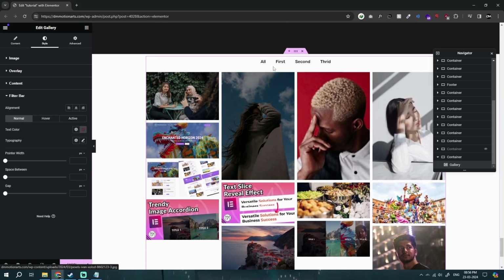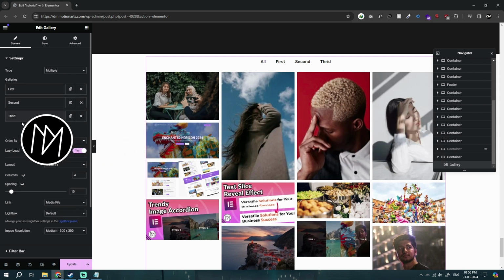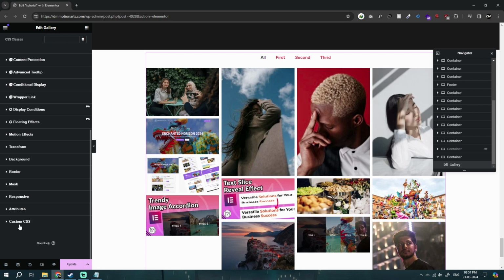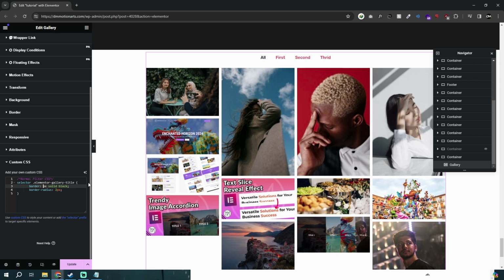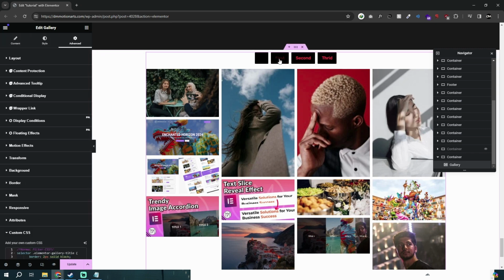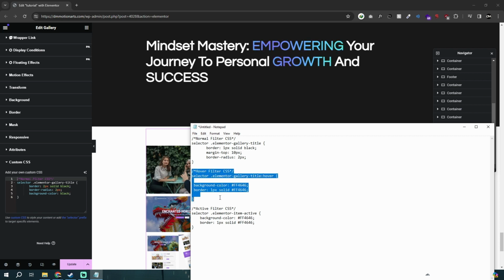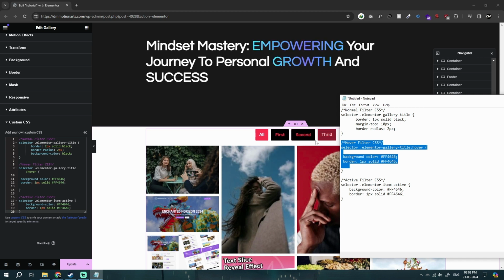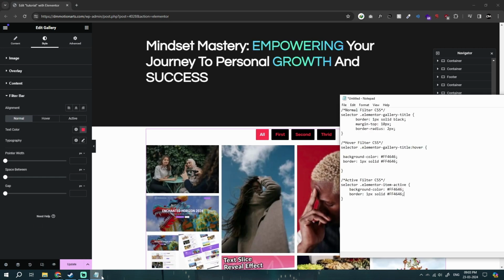Add Background Color to Elementor Gallery Filter Tabs - Elementor Tutorial - CSS